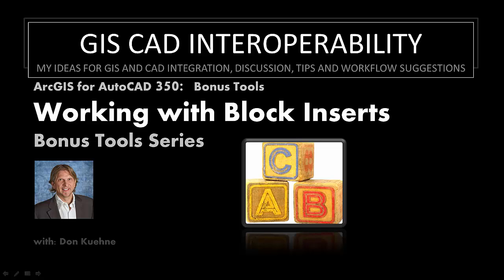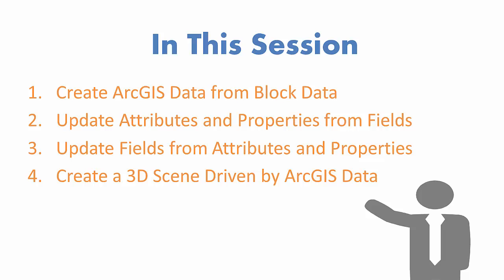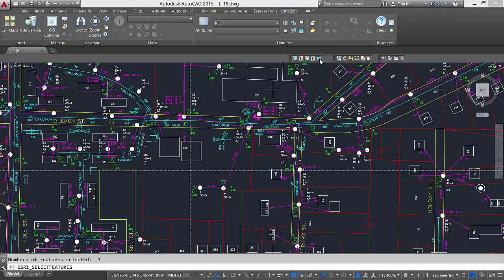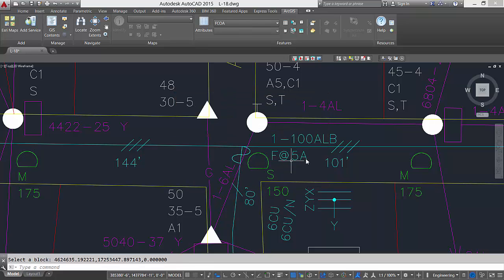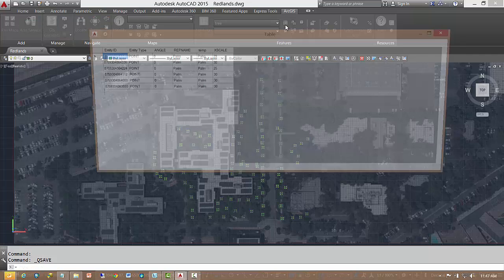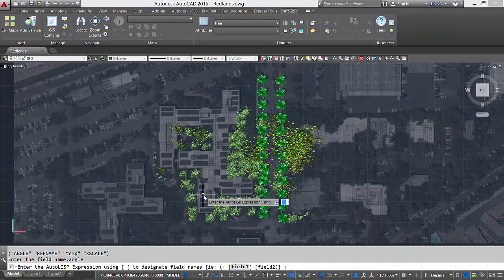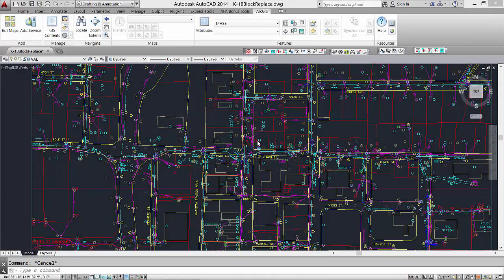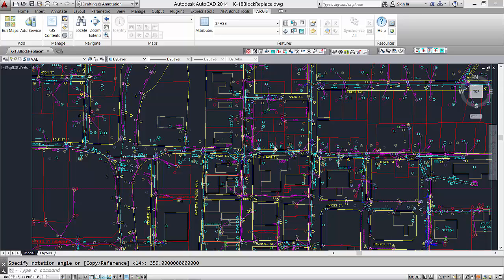Block Bonus Tools: ArcGIS for AutoCAD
This video outlines the use of the ArcGIS for AutoCAD the free bonus tools found  These tools are used with Esri free ArcGIS for AutoCAD application (found  In this short video I outline the use of these block tools to create ArcGIS data from AutoCAD block data and the reverse. I will show the creation of a 3D scene based on ArcGIS point data that drives the creation of 3D blocks.